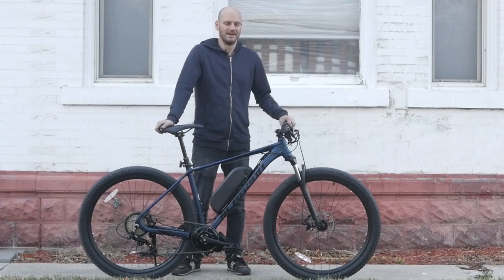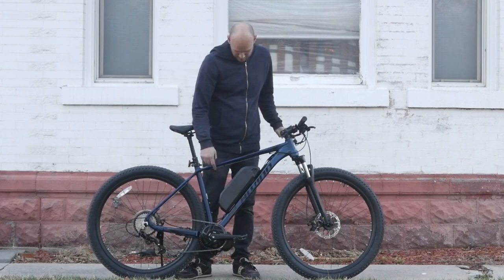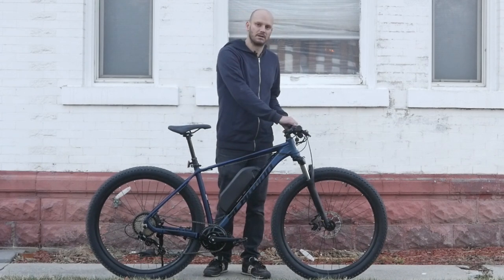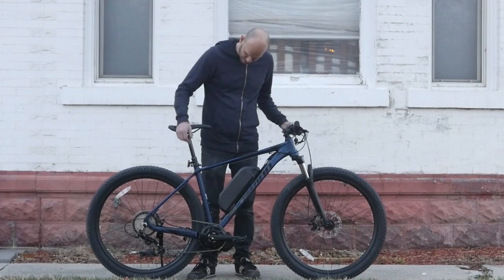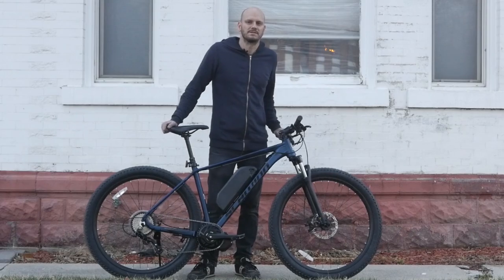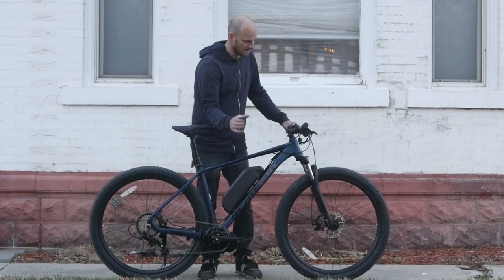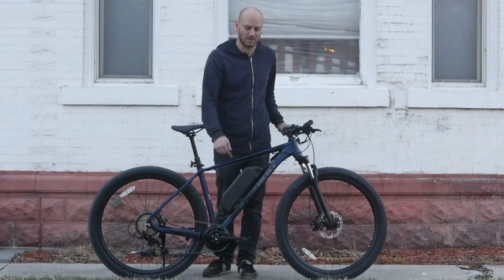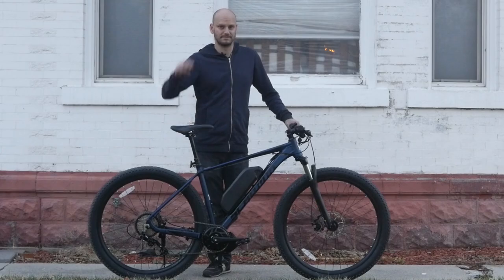Custom Ebike Build: Schwinn Axum BBSHD 52v 17.5ah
for all your custom e-bike components and help!